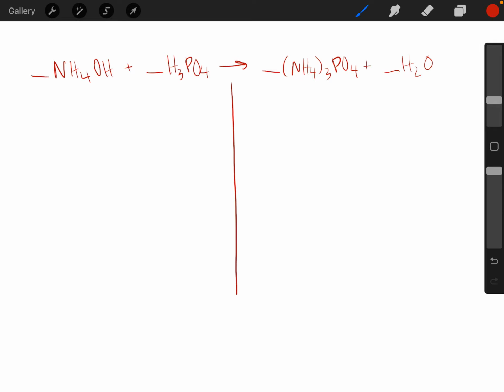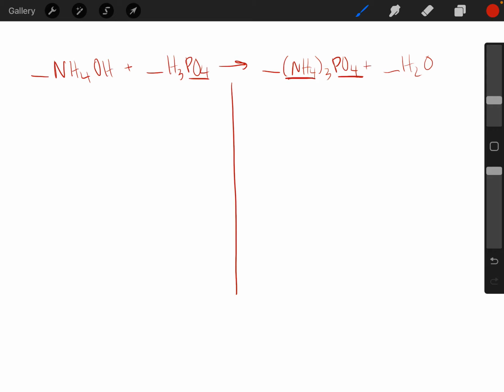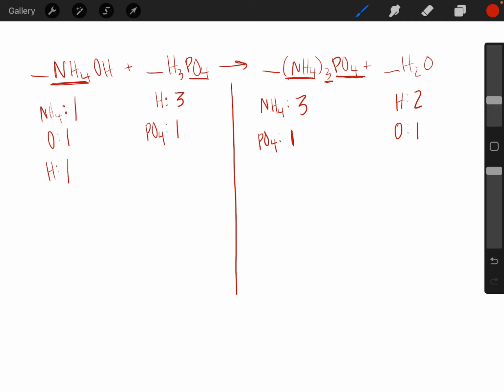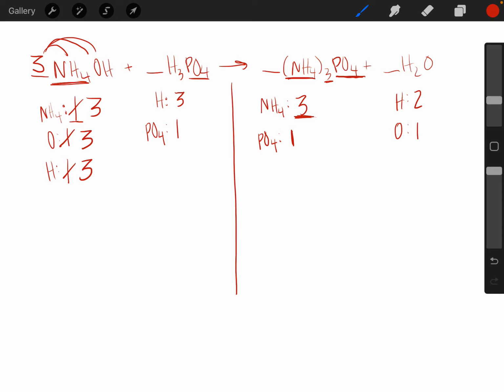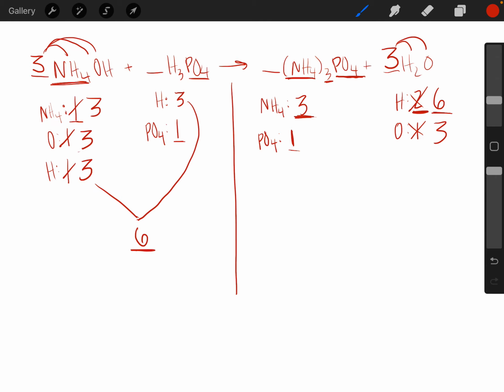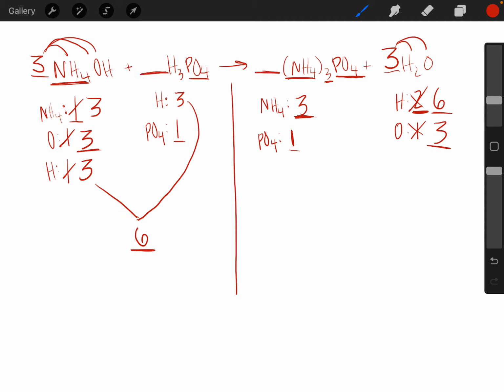Balancing Equations: Keeping Polyatomics Together